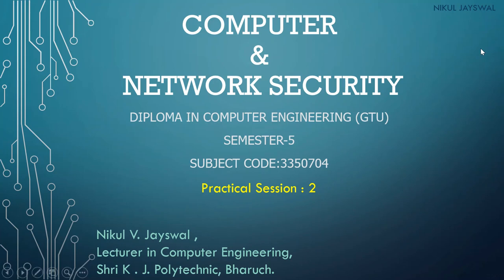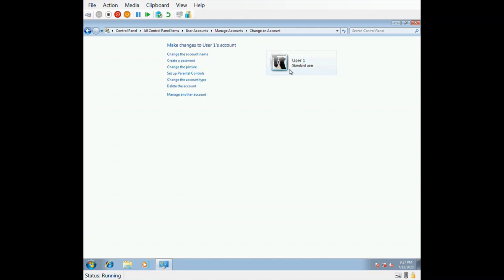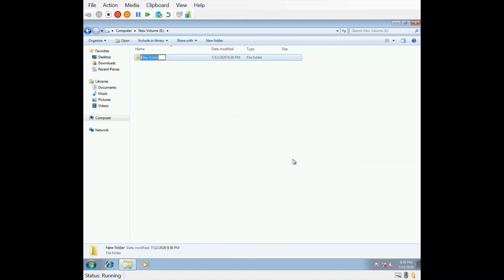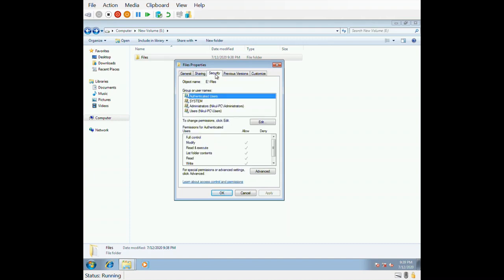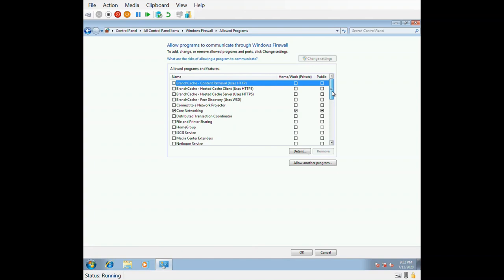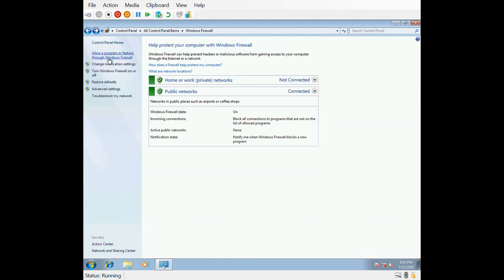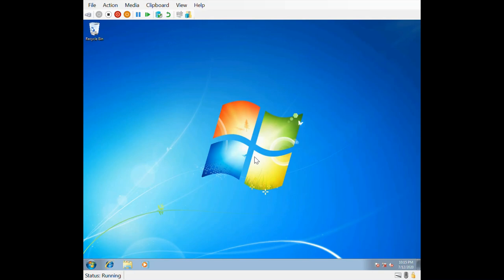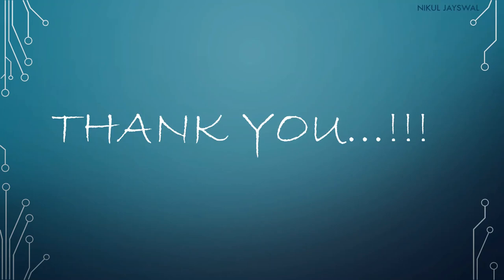CNS: Lab Session 2: Configure windows system for various security related experiments